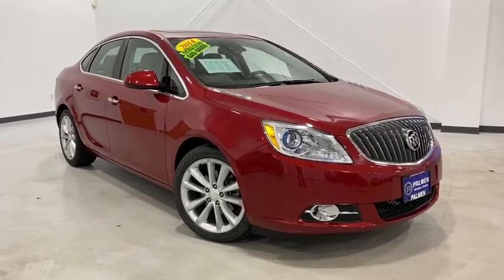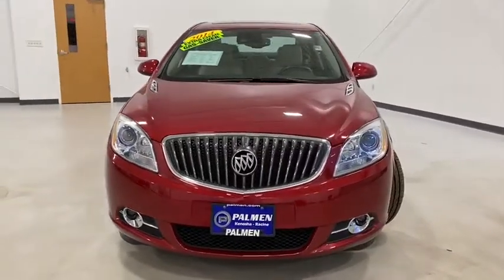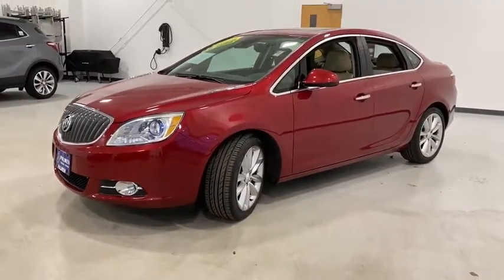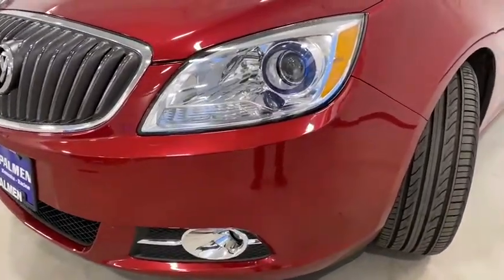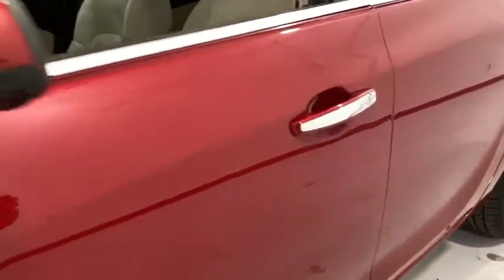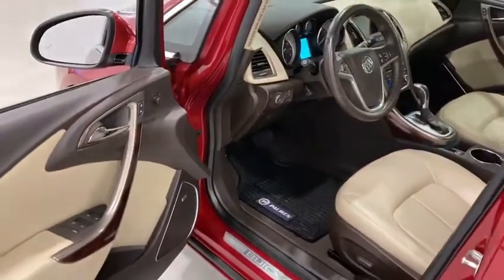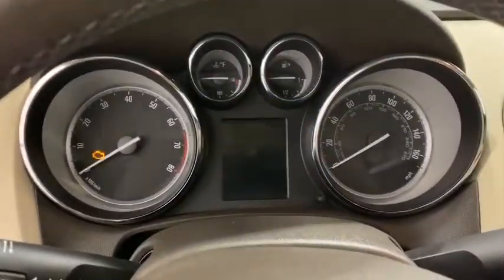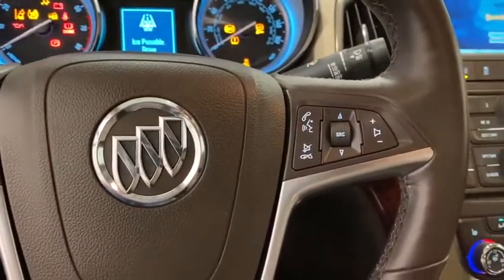2014 Buick Verano Kenosha, Gurnee, Antioch, Burlington, Racine, WI G19837A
Crystal Red Tintcoat Used 2014 Buick Verano available in Kenosha, Wisconsin at Palmen Buick GMC Cadillac. Servicing the Gurnee, Antioch, Burlington, Racine, WI area.
2014 Buick Verano Premium Group - Stock#: G19837A - VIN#: 1G4PT5SVXE4195418

Crystal Red Tint 2014 Buick Verano Premium Group FWD 6-Speed Automatic Electronic with Overdrive ECOTEC 2.0L I4 SIDI VVT DOHC IPOD/USB PORT, BLUETOOTH, **ONE OWNER**, **ACCIDENT FREE AUTOCHECK**, **LOCAL TRADE**, **LEATHER**, **SUNROOF/MOONROOF**, **NAVIGATION/GPS**, **REMOTE START**, **HEATED SEATS**, CALL OR TEXT JODI AT , PALMEN BUICK GM CADILLAC ONLY 15 MIN FROM IL AND 20 MIN FROM MILWAUKEE, #1 RATED AUTO DEALERSHIP FOR CUSTOMER SATISFACTION IN 2015.brbrRecent Arrival! 21/30 City/Highway MPGbrbrAwards:br  * 2014 KBB.com 5-Year Cost to Own Awards   * 2014 KBB.com 10 Most Comfortable Cars Under $30,000   * 2014 KBB.com Brand Image AwardsbrbrbrReviews:br  * If a plush and quiet ride is more important to you than sharp handling, the Verano sedan is ready to be your sanctuary on wheels. Turbo versions add a cherry on top with quick acceleration and plenty of passing power for not a lot more money. Source: KBB.combr  * Comfortable and composed ride; quiet interior; strong and efficient turbocharged engine; superb crash scores; competitive price. Source: Edmundsbr  * The 2014 Buick Verano luxury sedan is as elegant as it is beautiful. Verano's signature black chrome waterfall grille and chrome accents, jewel-like projector beam headlamps, stunning 18-inch forged alloy wheels and sophisticated sculpting make fall in line with Buick's impeccable sense of design. Inside the Verano luxury sedan you'll find everything has a purpose. From the premium materials to the right amount of trunk space, Buick's designers went out of their way to make Verano comfortable and purposeful. You will find premium craftsmanship and design everywhere you look along with exceptional seat comfort. When it comes to the driver, Verano makes you the center of attention, keeping you in control while putting you at ease. The Verano delivers a refined, responsive performance with a powerful 2.4L dual-overhead-cam 4-cylinder engine, variable valve timing and E85 capability, while the Verano Turbo delivers impressive power with its 2.0L Ecotec 250hp 4-cylinder turbocharged engine and 0-60 mph in as little as 6.2 seconds. This luxury sedan is thoughtfully engineered to grip the road with full-function traction control and responsive maneuverability. The Verano luxury sedan is loaded with technology that helps you focus on the drive while staying connected. Take to the road and let the outside world slip away thanks to the advanced QuietTuning technology. Then personalize your drive with advanced connectivity technologies such as Buick IntelliLink and available GPS navigation system. Attention to detail is evident in the number of standard safety features in the Verano. Drive confidently knowing you are backed by 10 air bags, ABS, full-function Traction Control, 6 months of OnStar with Automatic Crash Response, and a comprehensive child seat LATCH system. Source: The Manufacturer Summary